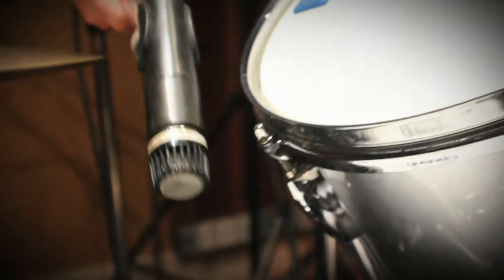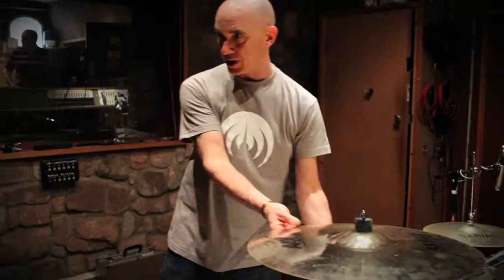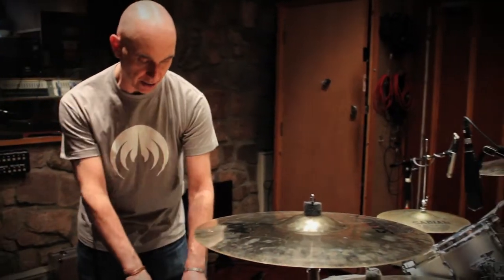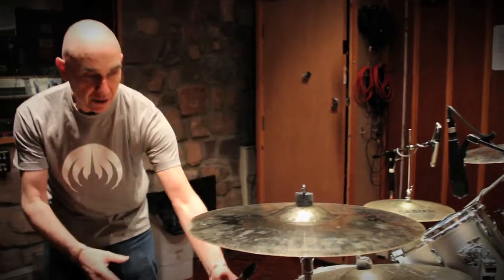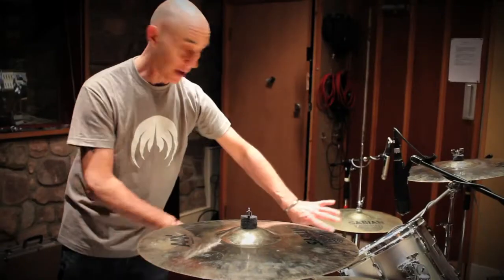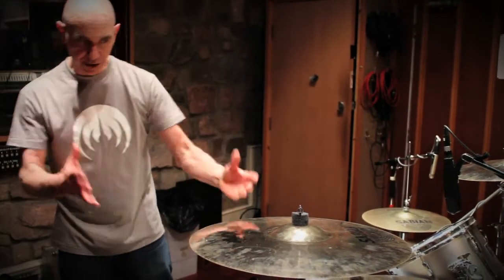Come Join Us At Rockfield!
Another sneaky peak behind the doors at Rockfield Studios... If you want to learn more about mic placement and other advanced recording techniques, join us at one of our Residential Masterclasses.

New Summer 2011 dates available now.